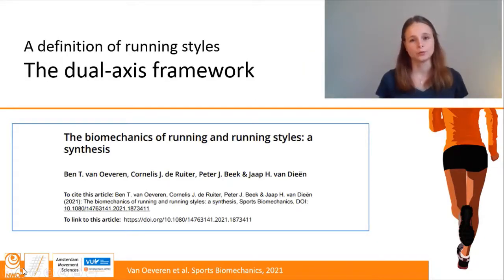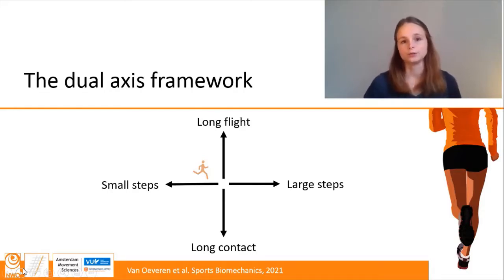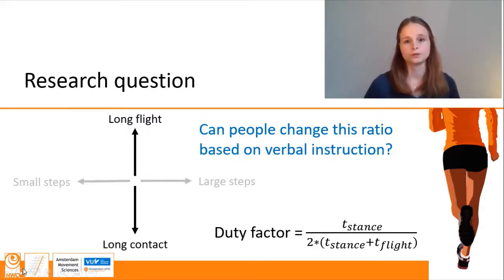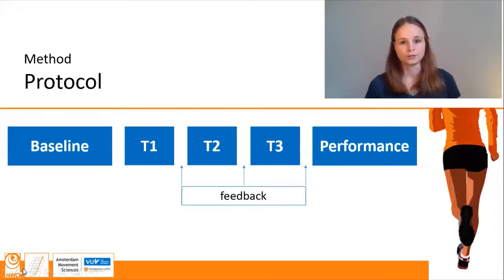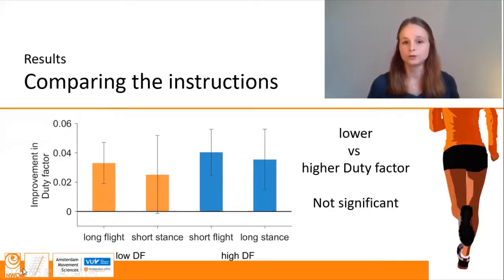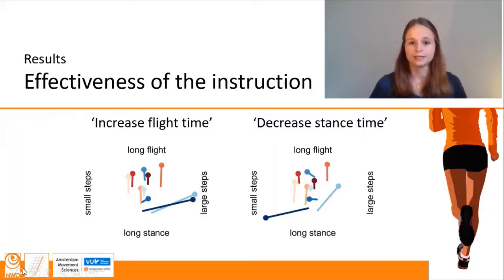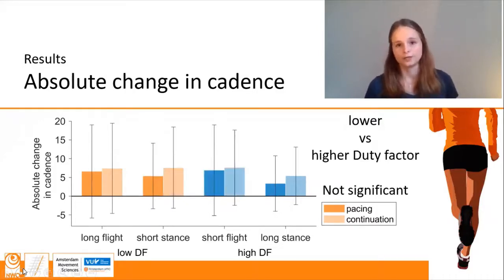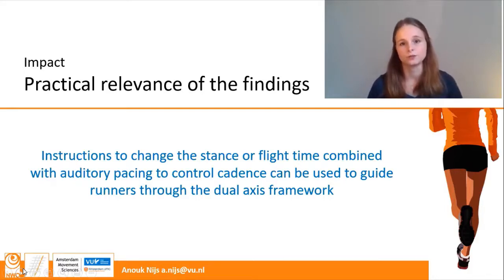Guided exploration in the dual-axis model for running styles: Instructing stance or flight time?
Guided exploration through the duty factor in the dual-axis model for running styles: Instructing stance time or flight time?

Anouk Nijs, Melvyn Roerdink & Peter J. Beek
Faculty of Behavioural and Movement Sciences, Vrije Universiteit Amsterdam

According to the recently published dual-axis model [1], the running style adopted by a runner at a certain running speed can be comprehensively described using the step frequency and the duty factor, i.e. the ratio of stance time to flight time. In accordance with this model, runners can be guided through different running styles by instructing them to change their step frequency and stance time to flight time ratio. A common method of instruction for modulating the step frequency is acoustic pacing [2,3]. For the ratio between stance and flight time, no such instruction method is readily available. The question is whether verbal instruction on stance time or flight time works best to increase or decrease the duty factor.

References
1. van Oeveren, B.T.; de Ruiter, C.J.; Beek, P.J.; van Dieen, J.H. Sports Biomechanics 2021
2. Heiderscheit, B.C.; Chumanov, E.S.; Michalski,M.P.; Wille, C.M.; Ryan, M.B. Medicine and Science in Sports and Exercise 2011
3. Nijs, A.; Roerdink, M.; Beek, P.J. Brain Sciences 2020